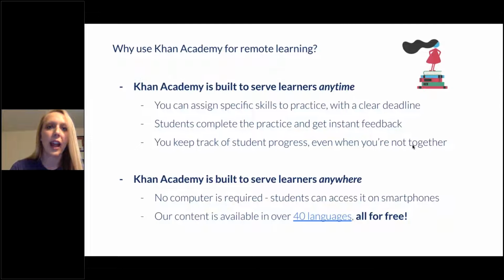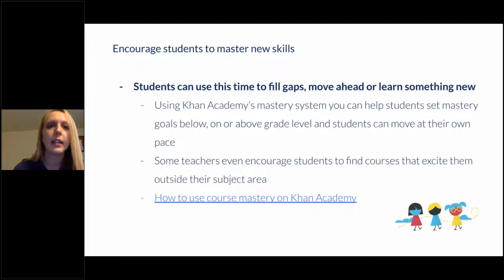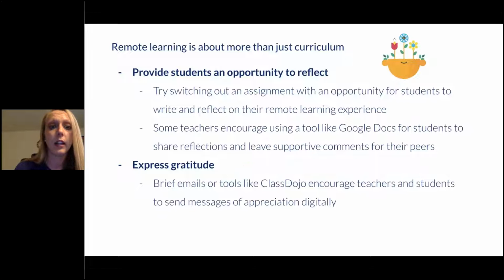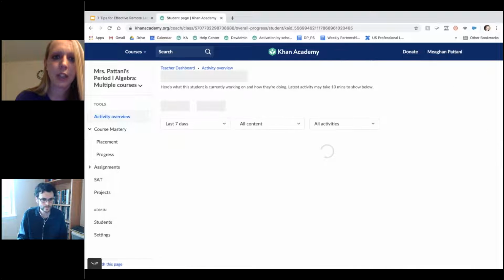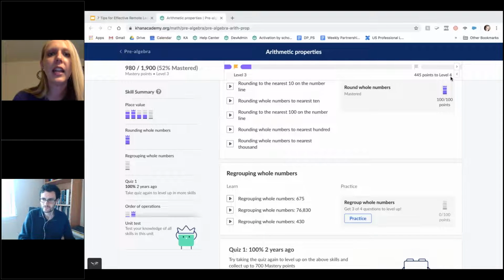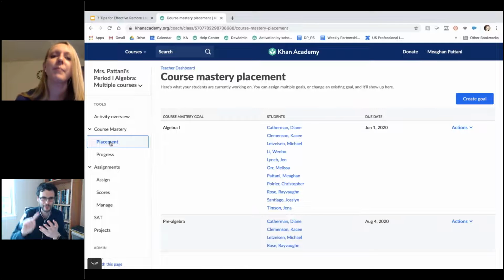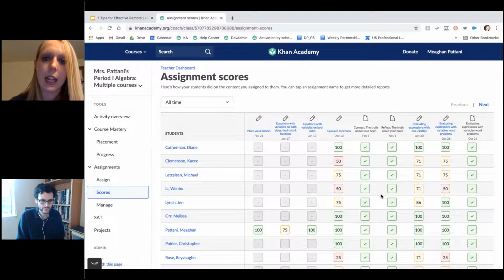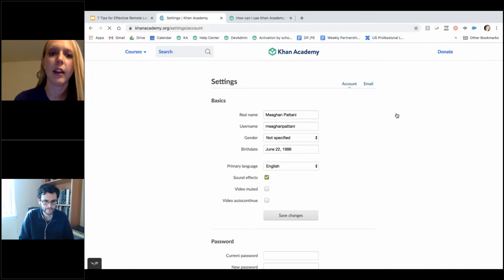7 Tips for Effective Remote Learning with Khan Academy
Doing remote learning well isn't just about technology.

Join us to discover the other keys to successfully serving students from afar - including:

-Setting up a schedule + routine
-Supporting independent learning
-Staying in touch
-Using goals and milestones to keep students motivated
-Addressing the emotional impact